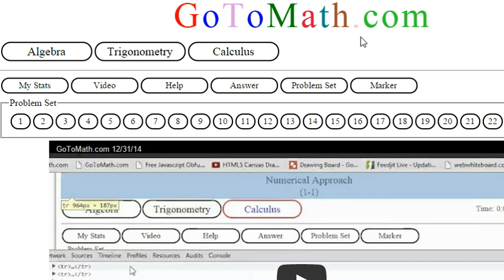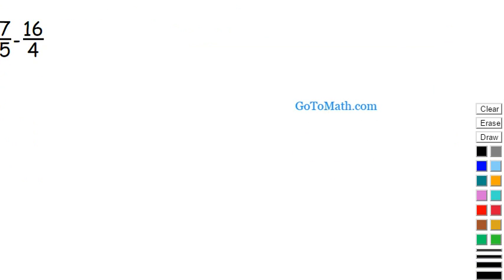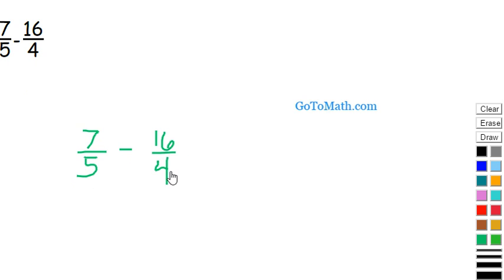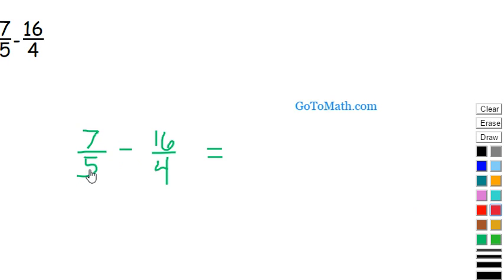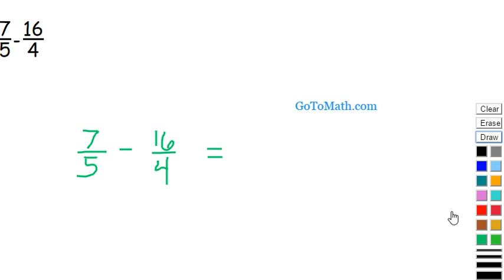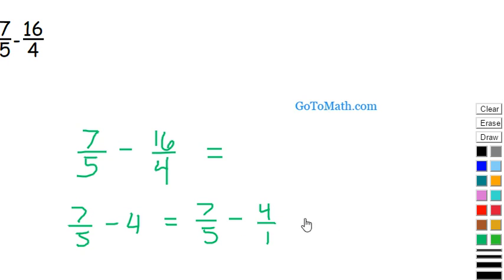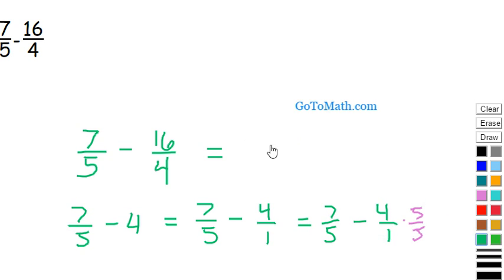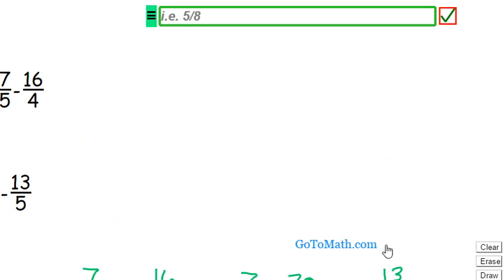Algebra Fractions b8p2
GoToMath.com